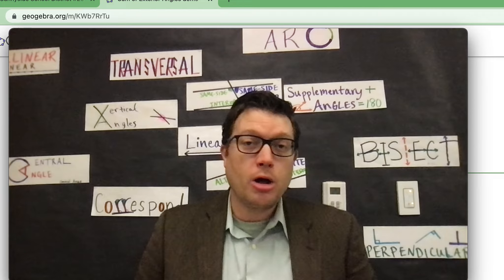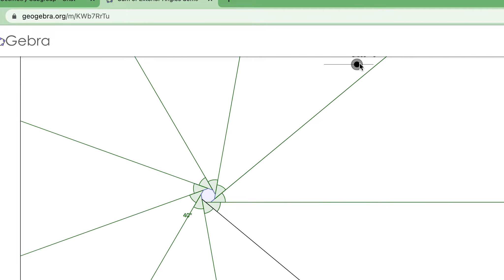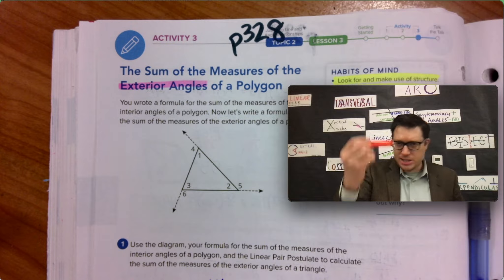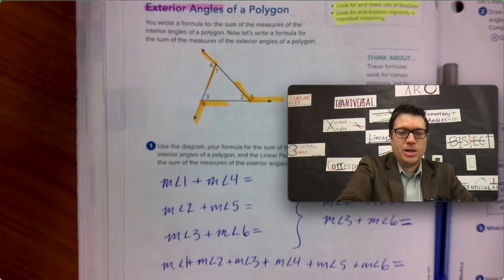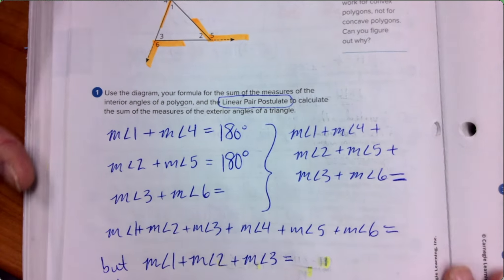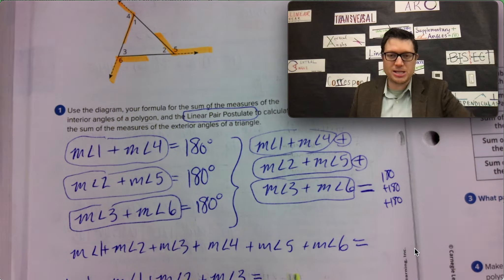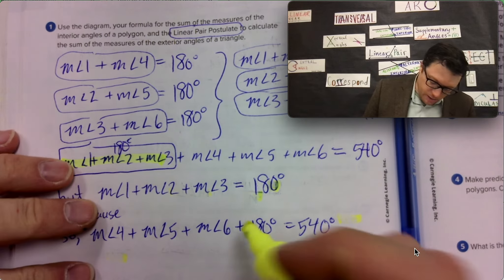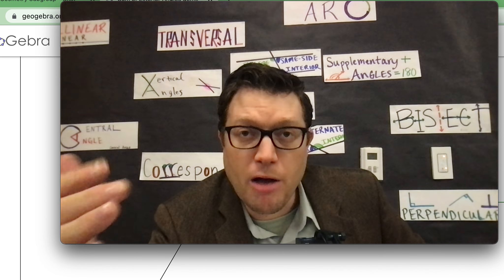pg 328 The Sum of the Measures of the Exterior Angles of a Polygon Triangle Linear Pair Geometry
pg 328

To determine the sum of the measures of the exterior angles of a polygon, just add them up!